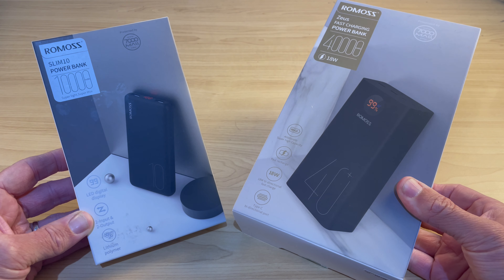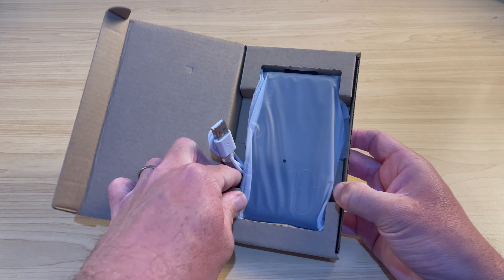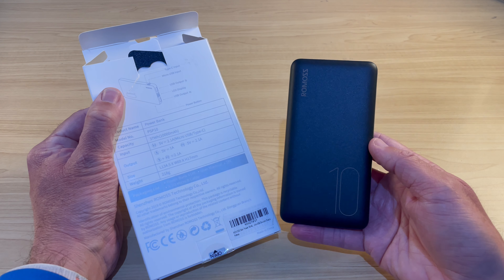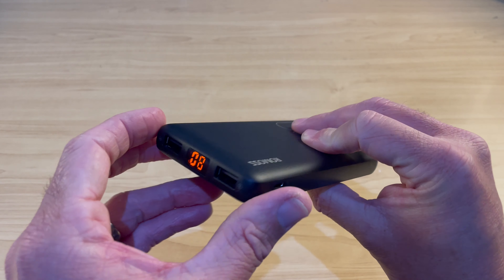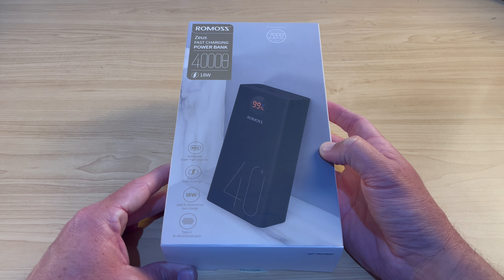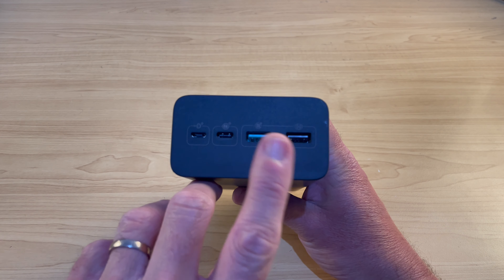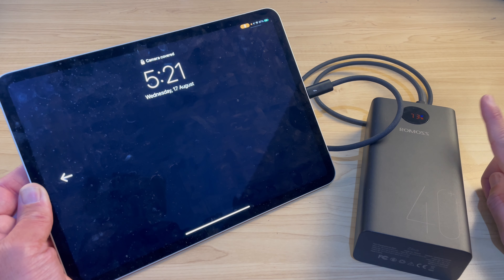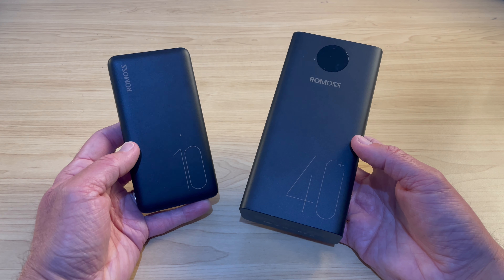Best POWER BANK for Mobile Creators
What is the best value portable charger/battery for keeping your mobile devices (iPads, iPhones) charged?

⚡️ ROMOSS Portable Charger/Battery/Power Bank:
Slim 10 - 10,000mAh
UK (Alternative)

Zeus 40 - 40,000mAh
UK (Alternative)